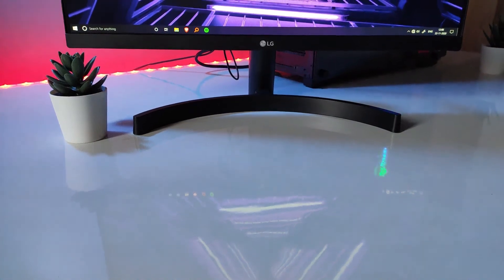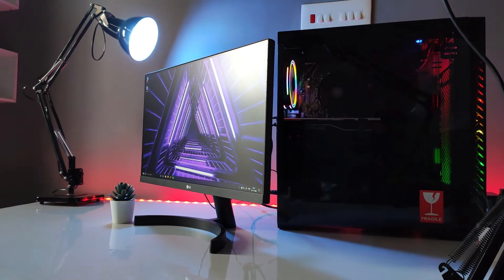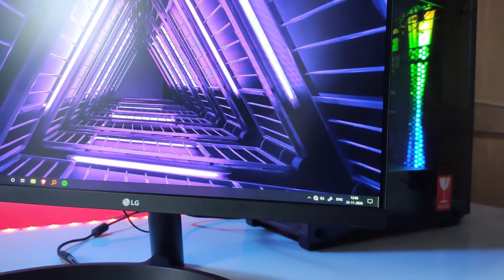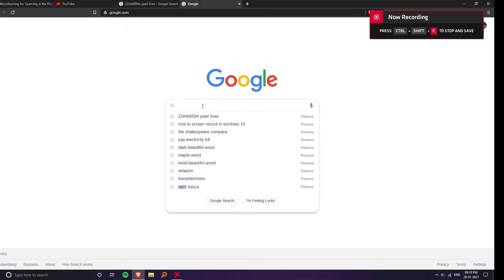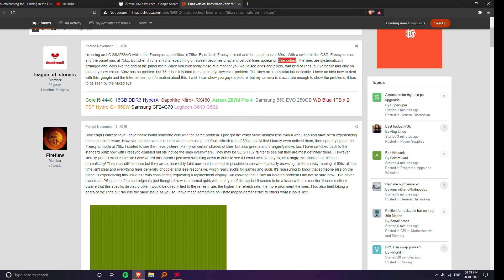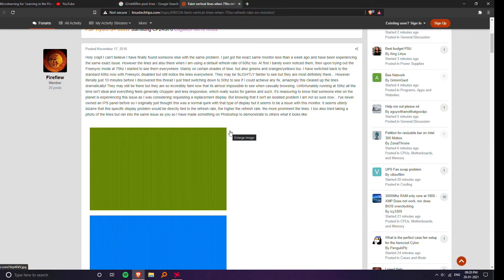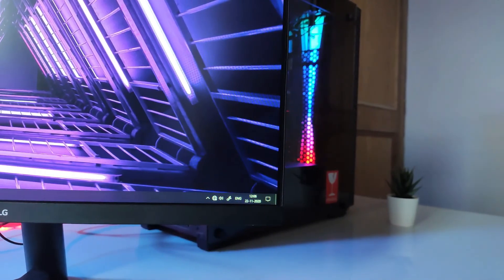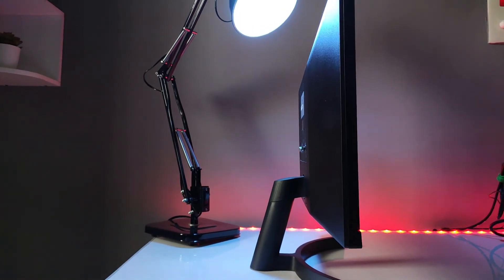The Problem with Budget Freesync Monitors by LG | The Issue with 75Hz Mode | 22MP68VQ | 22MK600M.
In this video, I've talked about the Issue in Budget Freesync Monitors by LG. This is due to the poor choice of cost cutting measures taken by LG.

My PC Specs:
Hard Drive
Power Supply

Video Gear I use:
Prime Lens
Condenser Mic
Lav Mic
Light stand